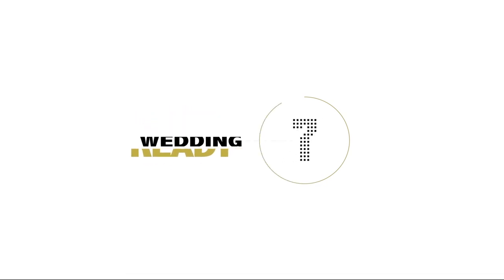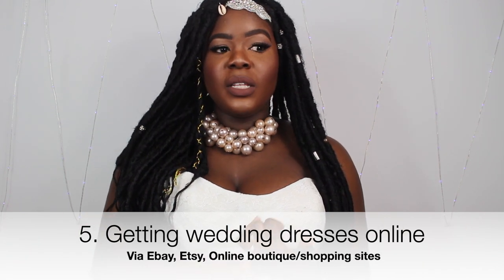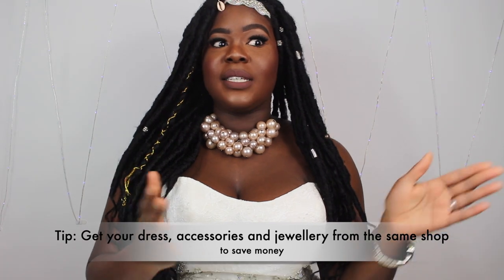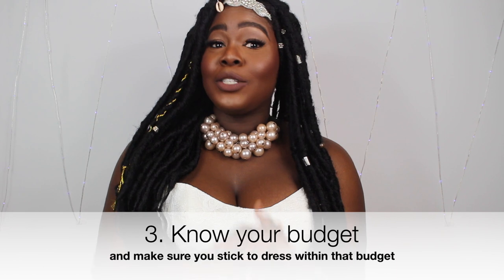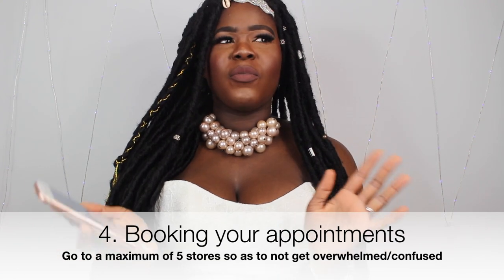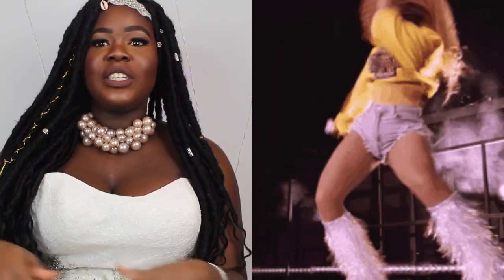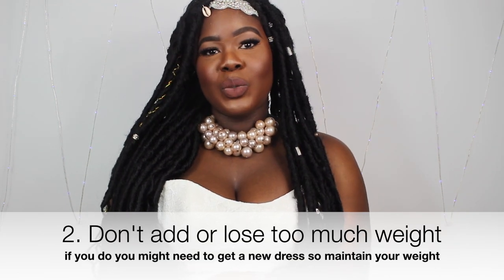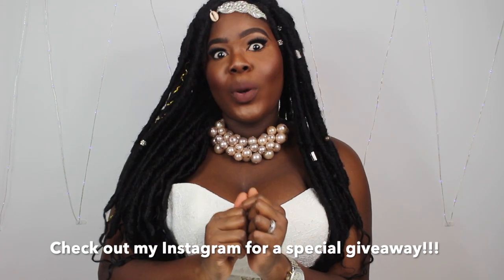HOW TO CHOOSE YOUR WEDDING DRESS + TOP TIPS AND HACKS | WURA MANOLA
Hi guys,

Welcome back to another episode of Get Wedding Ready with Wura Manola. On this episode I talk about one of the most important aspects of wedding planning, that is choosing your wedding dress. Choosing your wedding dress can be an overwhelming and confusing process and it is important to know a number of things before you start wedding dress shopping. In this video I give you all the information you need to know about wedding dresses, the different places you can get wedding dresses, some tips on finding the right wedding dress and some wedding dress budget tips as well. I hope this video helps a lot of you out there find your perfect dress stress-free. Some tips below:

1. Research and get inspiration on Pinterest, Instagram etc on wedding dresses
2. Start the wedding dress shopping process early
3. Stick to your budget and don't go for a dress you cannot afford
4. Look out for sales and sample wedding dresses
5. Get a bridal stylist

To find out more watch the video...

Facebook: Get Wedding Ready with Wura Manola

Need a wedding planning checklist that would guide you through your wedding plans,

Stay fabulous,
Wura Manola xo